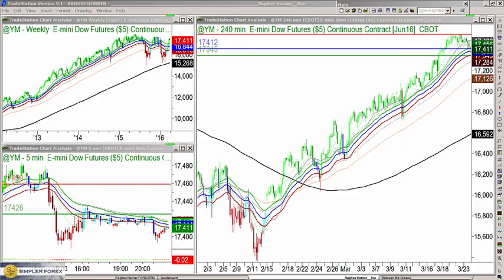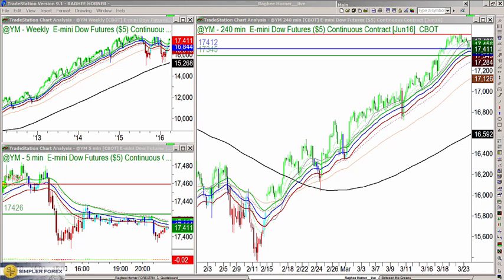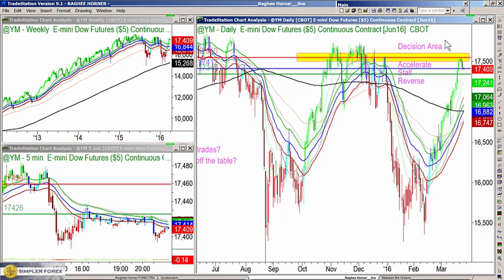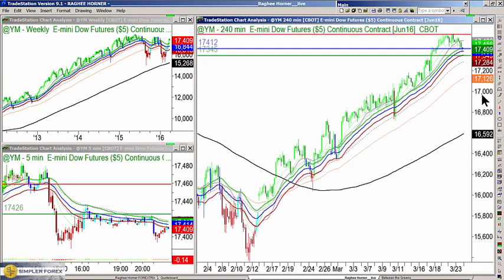Free Video for March 23, 2016